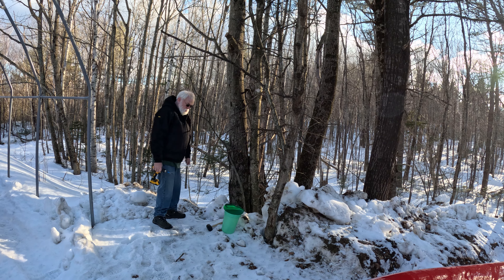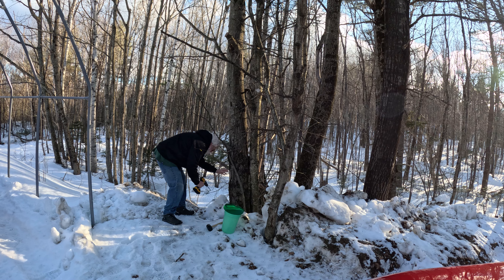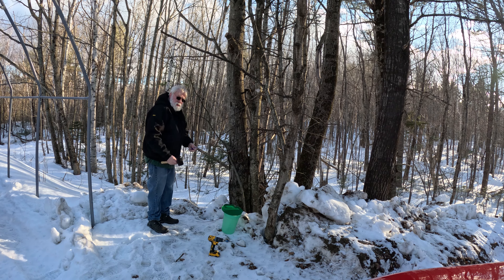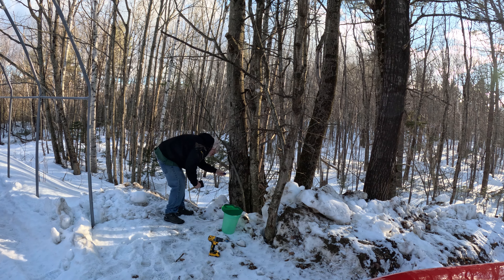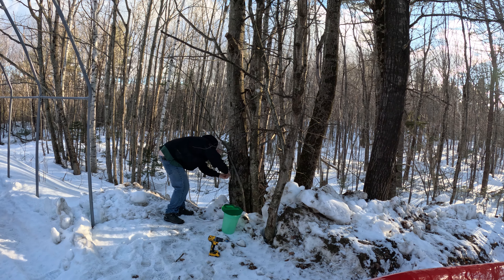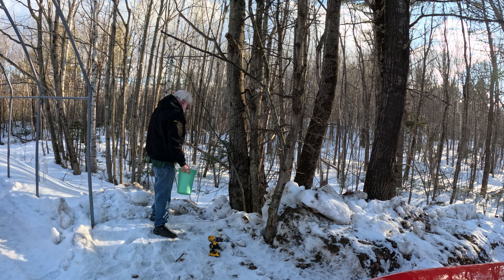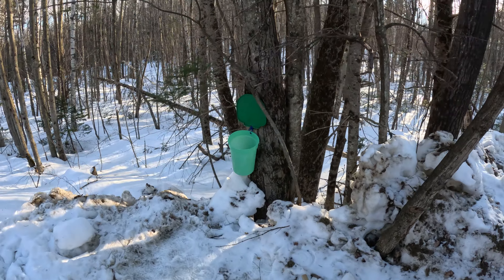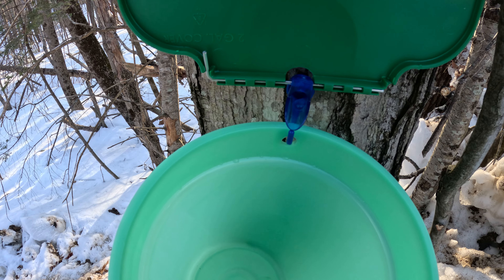Tapping a Maple tree to make syrup.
Showing how I tap a maple tree in order to get sap to make maple syrup. This is how I do it for a bucket system that is attached directly to the tap.

"Kinda obsessed with wood splitting" shirt for men and women.

By day I am a woodturner/woodworker .

The taps, buckets and lids that I used in this video can be found at CDL. This is where I get most of my tapping supplies.

Some of the things that we use to make our videos.
TYM T25 tractor
Titan Implements 5 foot double edge grader number 3605
CountyLine 25 ton wood splitter from Tractor Supply
GoPro Hero 11
GoPro Hero 8
DJI wireless microphones
3M WorkTunes Connect
ISOtunes PRO 2.0 Bluetooth Earplug Headphones